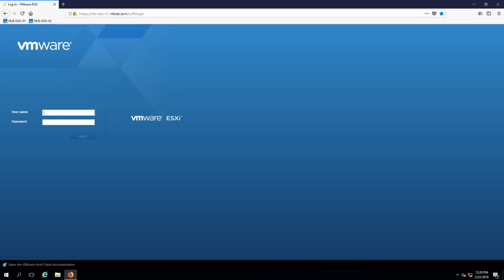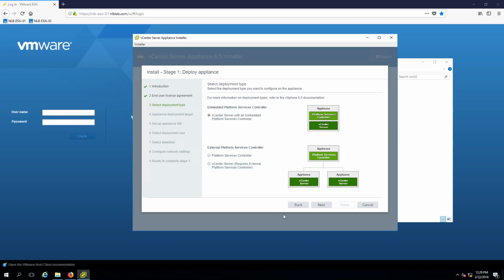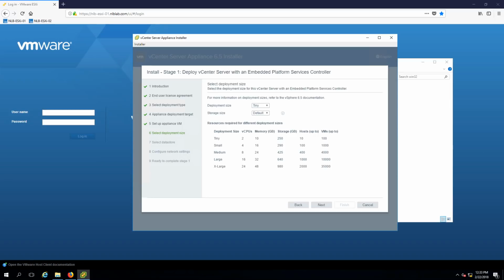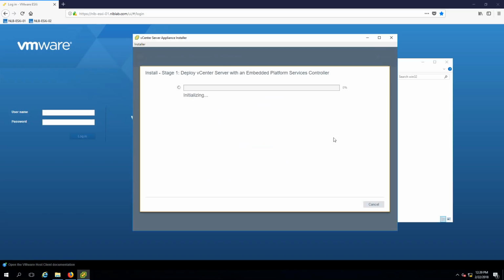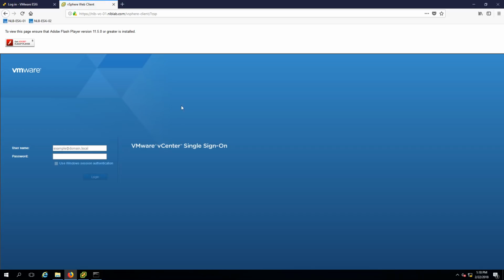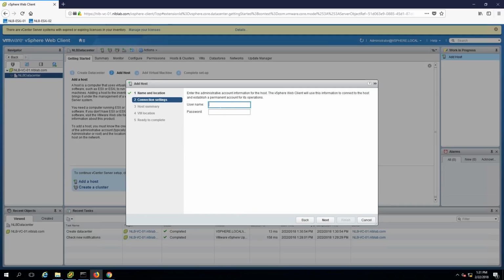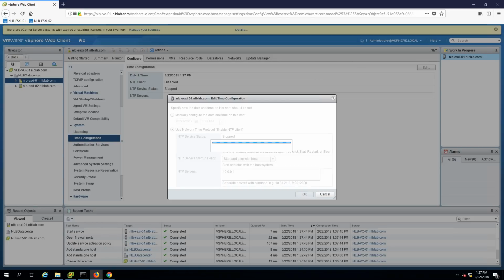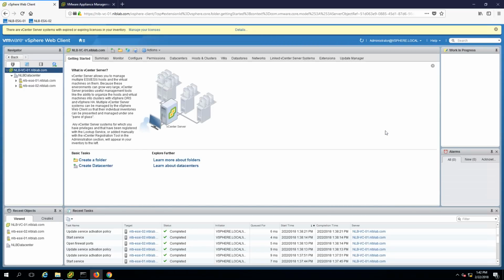4. Deploy and Configure a vCenter Server Appliance (Step by Step guide)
In this video series I am going to show you how to install, configure and manage VMware vSphere 6.5. In the forth video from the series we are deploying our vCenter Server using a vCenter Server Appliance.

Tips:
1. vCenter Server can be installed on Windows Operating System as well.
2. You can use VMware Evaluation Center to download and evaluate vCenter